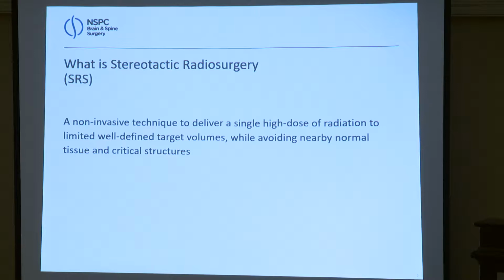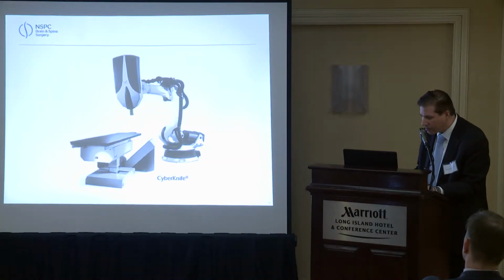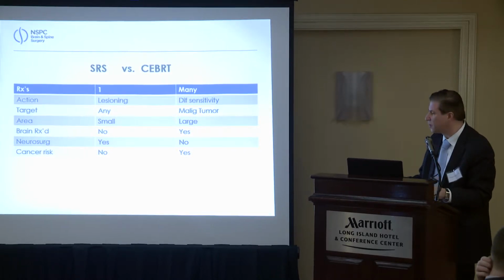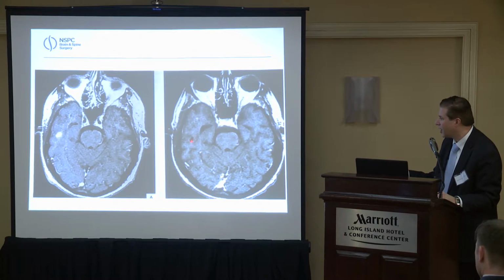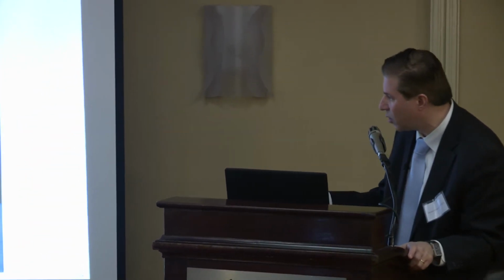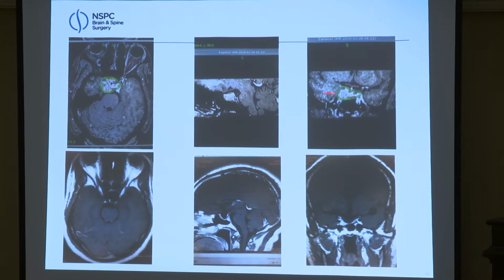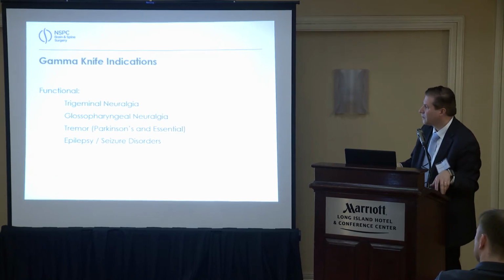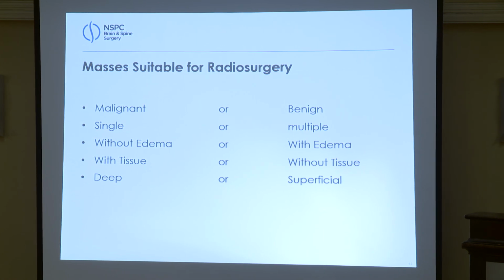Bloodless Brain Surgery / Gamma Knife Radio Surgery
Neurosurgeon Michael Brisman, MD gives his lecture on Bloodless Brain Surgery / Gamma Knife Radio Surgery